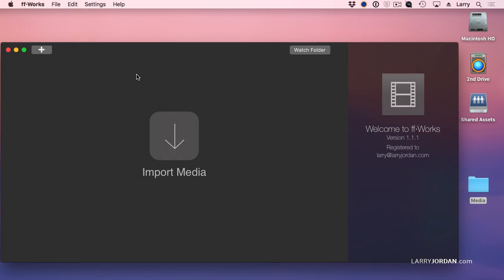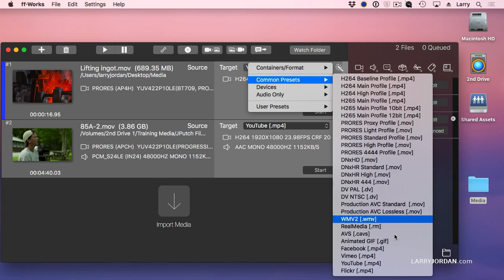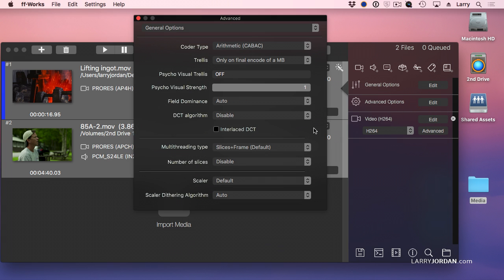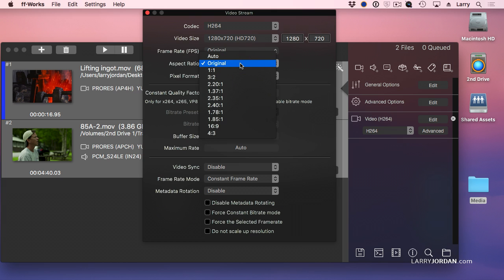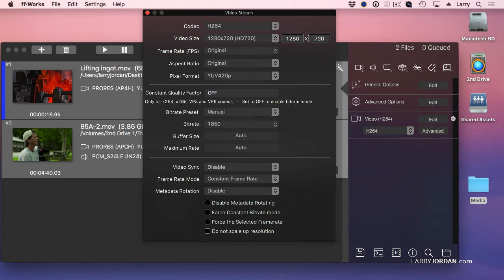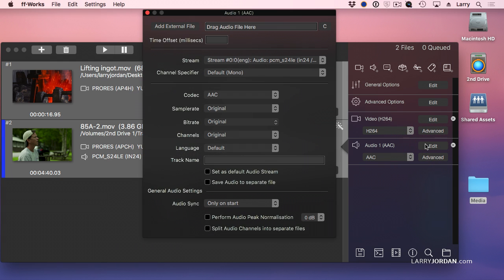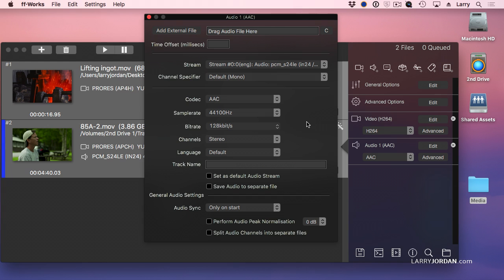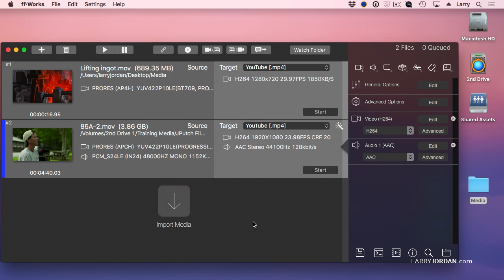ff-Works: Customize Compression Settings - Larry Jordan PowerUp Webinar #258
[This is an excerpt from a recent on-line video webinar: “In-Depth Tour of ff-Works” which is available as a download in our store, or as part of our Video Training Library.]

SESSION DESCRIPTION

ff-Works is a front-end to ffMPEG, a highly-regarded, open-source compression engine. When you combine ff-Works with ffMPEG, you get a very powerful, very flexible, very high quality media transcoding/compression tool.  In this session, Larry Jordan shows how to use this software.

Whether you edit using Avid, Adobe or Apple, ff-Works provides features, control and quality that are not available in Apple Compressor or Adobe Media Encoder. This session covers:

How the interface works
How to import media and apply existing presets
How to create custom presets
How to create files for social media and YouTube
How to use Watch Folders to automate compression
How to resize, deinterlace and trim footage
How to add watermarks, closed captions, and chapter markers
If you care about the final look of your media, you need to watch this session. Larry has already switched to doing most of his compression using this software. This session shows you why.

This short video excerpt illustrates how to customize audio and video compression settings.